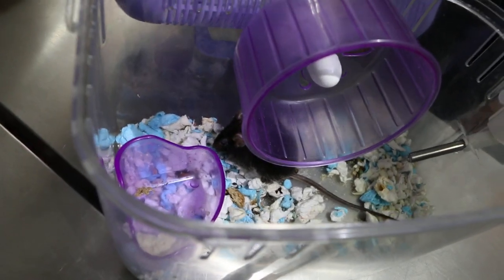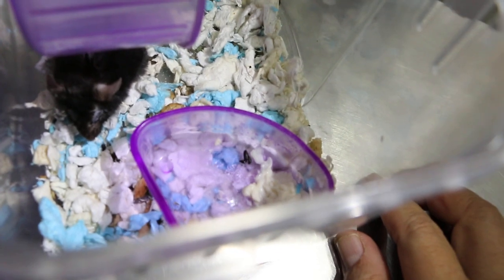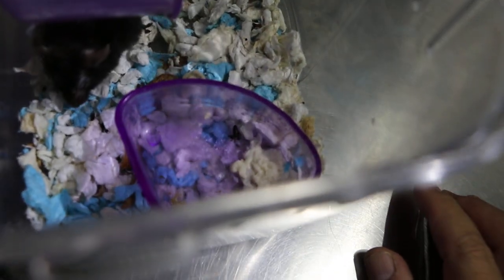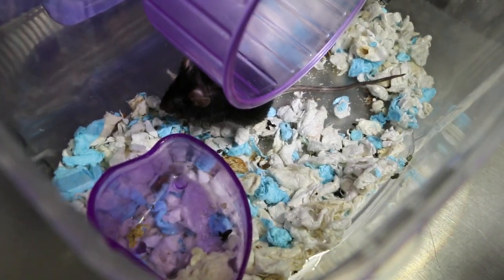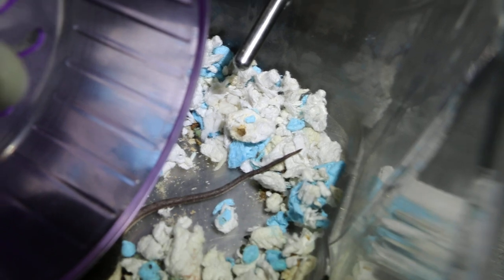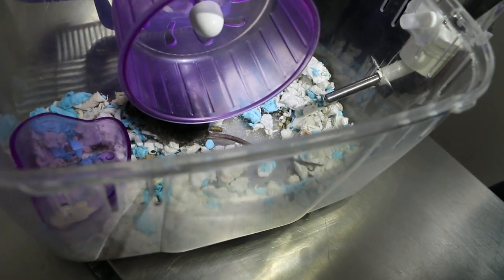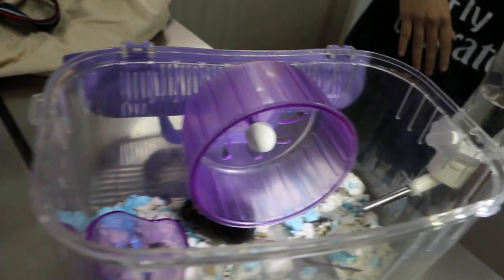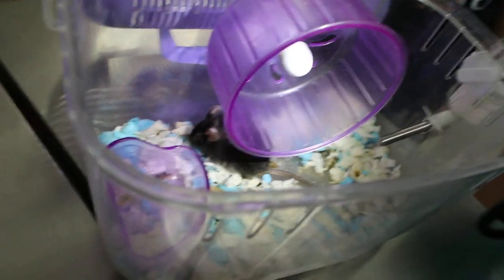The pet fancy mouse has wet eyes more frequently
The owner used to place sand in the toilet area. However, the mouse is now older and the immune system is poorer. The sand had irritated the eyes leading to eye discharge recently. The accomodation (this carrier) is very small and dust accumulates.

The young lady will change to a bigger accomodation and not put sand in the toilet area.